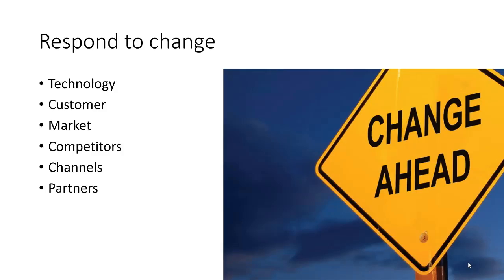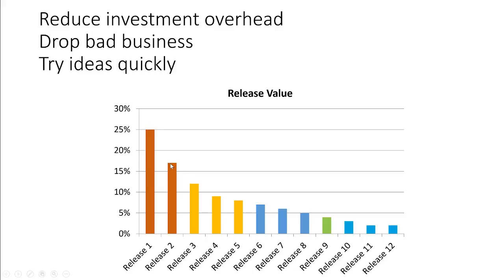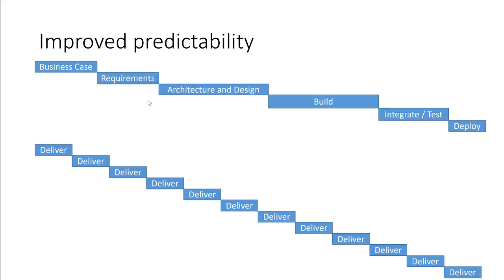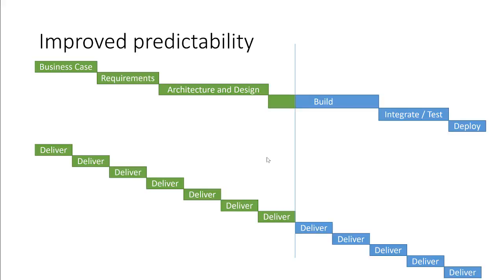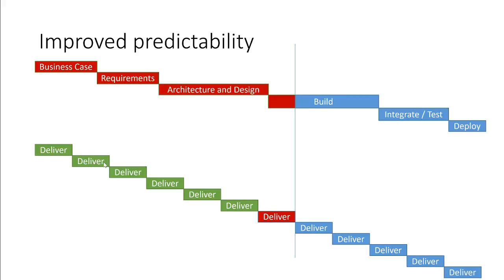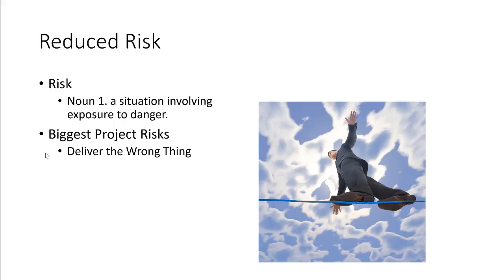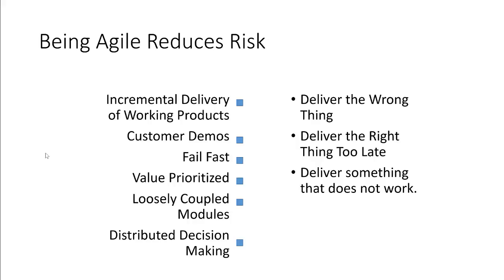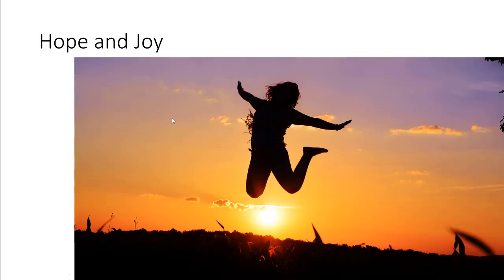Benefits of Agility